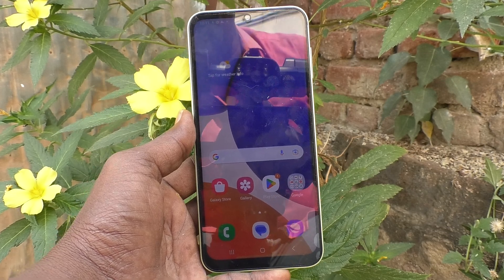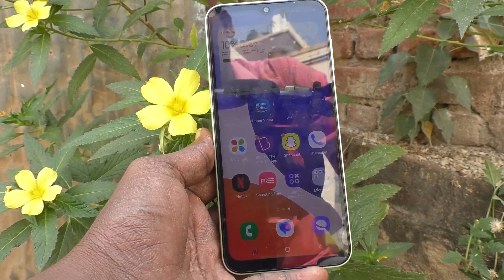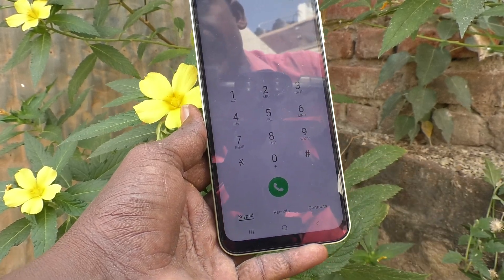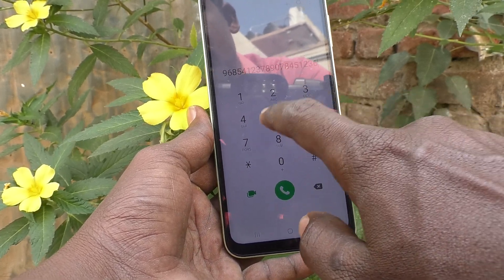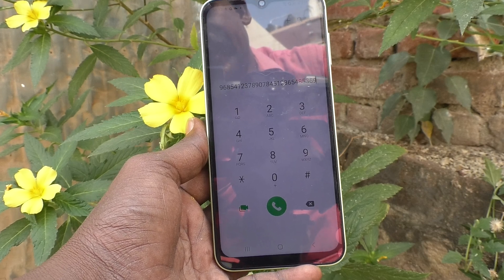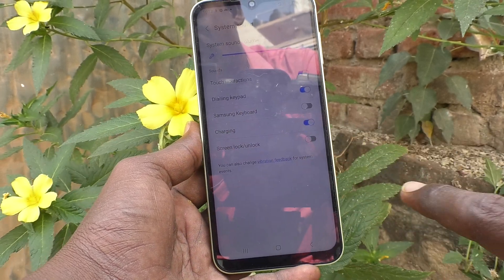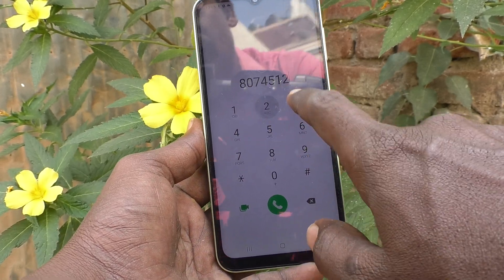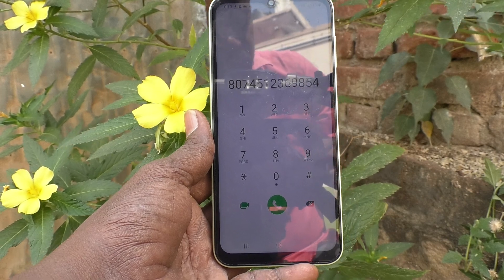How to turn off dialing keypad sound in Samsung Galaxy A14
Samsung Galaxy A14 dialing keypad sound turn off settings: Learn here how to turn off dialing keypad sound in Samsung Galaxy A14 smartphone.